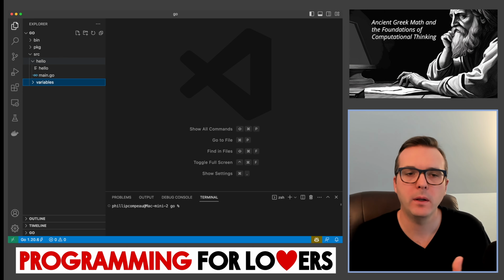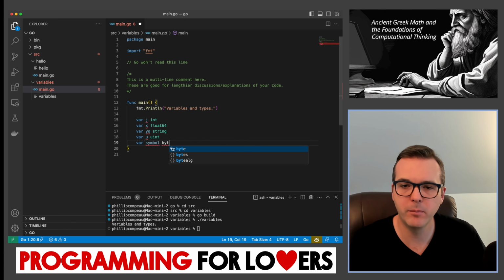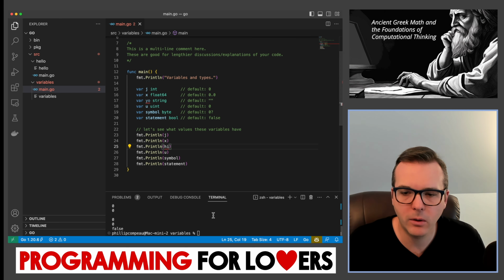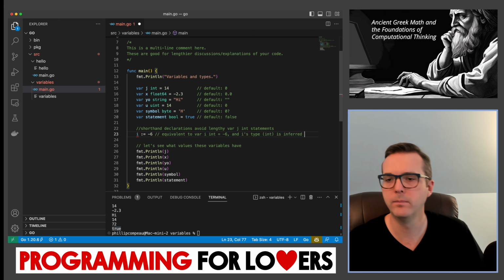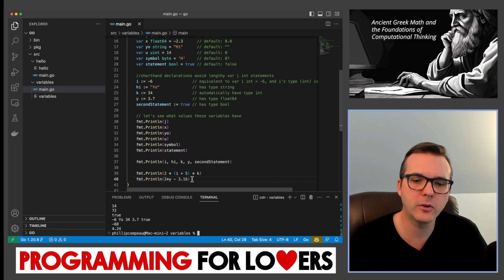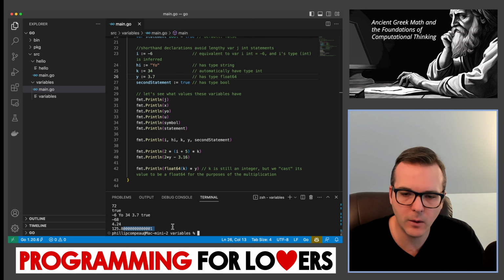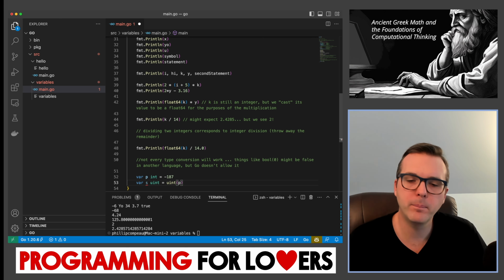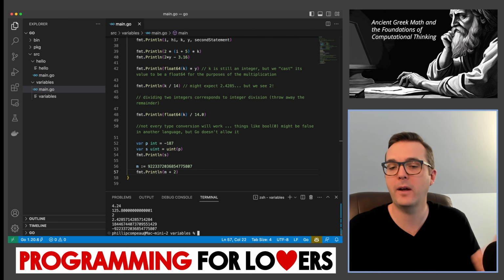Types and Numeric Variables in Go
We introduce the basics of variables and types in Go, with a focus on numeric variables.

00:00 Introduction
00:32 Setup
02:14 Comments
03:49 Basic types in Go
04:50 Declaring a variable and specifying its type
06:14 Go wants us to use variables that we declare
07:07 Default values of declared variables
09:39 Getting comfortable with Go's compiler
12:05 Assigning values to variables
14:35 Short variable declarations
17:28 Passing multiple inputs to a print statement
18:13 Arithmetic on variables
20:20 Negative space is hot
21:53 Be precise with arithmetic expressions
22:43 Go is picky about types with arithmetic
24:27 Round off issues with floating point decimals
25:44 A scratch, not a pick!
25:50 Integer division
27:50 Not every type conversion is legal
28:35 Converting a negative integer to a uint gives weird behavior
30:12 An introduction to overflow
31:11 Phillip's brain hits a snag
31:34 Resolving the bug, and more about overflow
35:07 Happy coding! ❤️